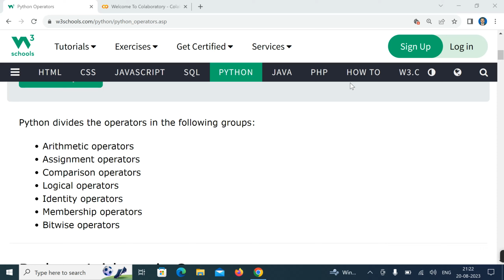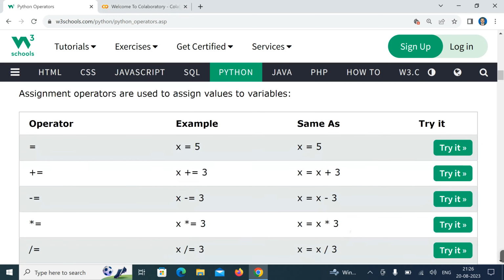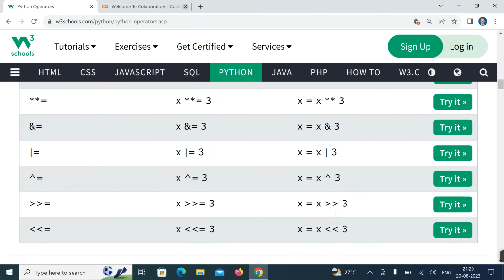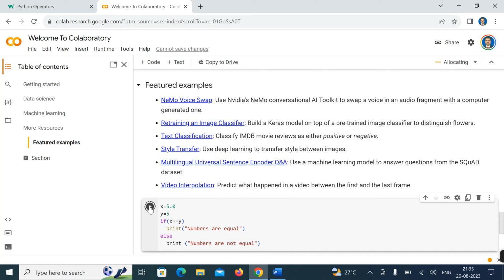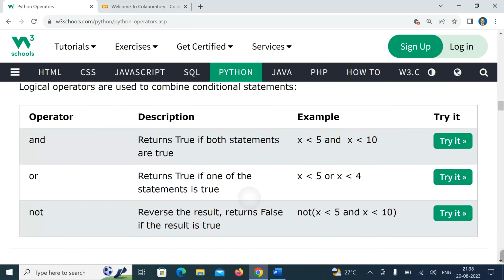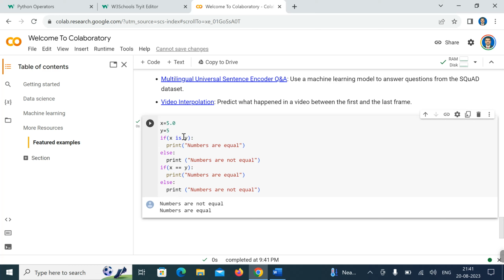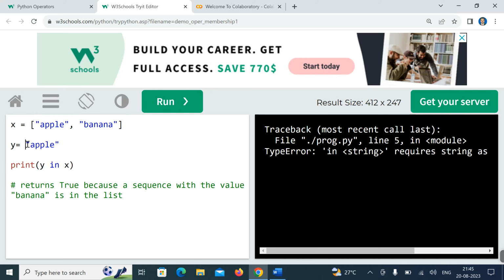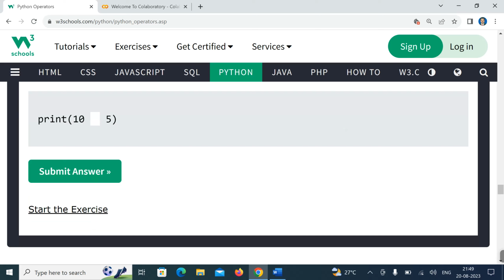Python Operators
The various operators used in python are explained along with the examples